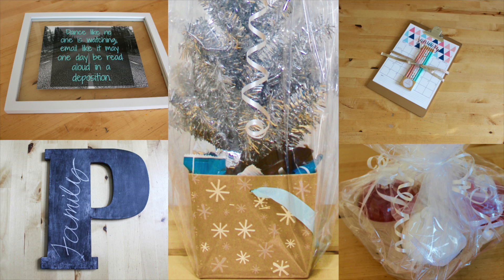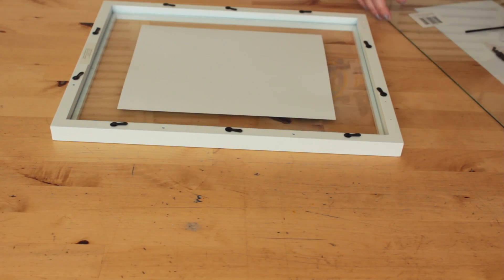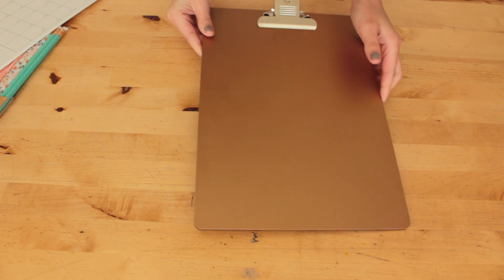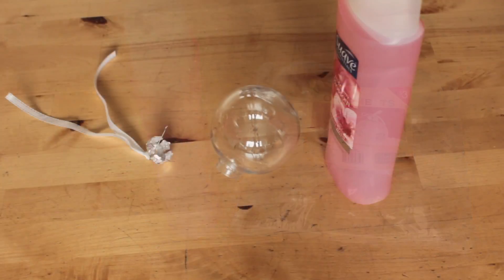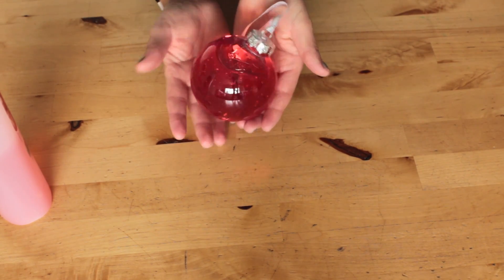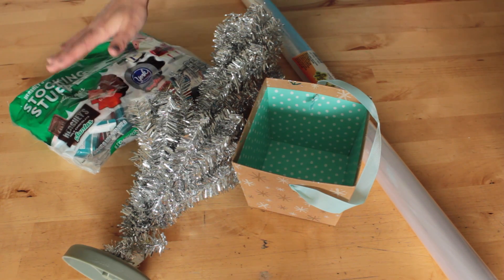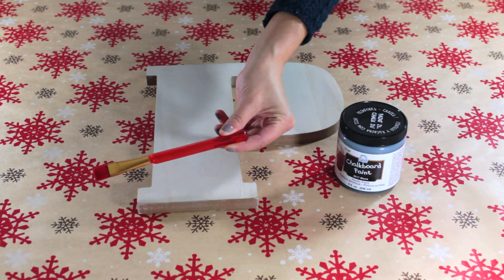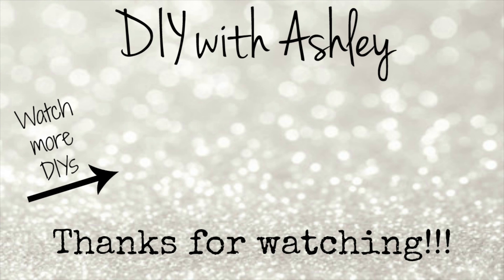DIY Last Minute Holiday Gift Ideas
In this video I'll show you 5 easy last minute gift ideas for anyone on your holiday list!

For the clipboard calendar, you can find the printable 2017 calendar

I hope this video helps you with your last minute holiday gifts.

Happy Holidays!